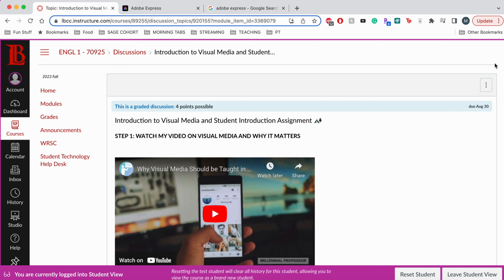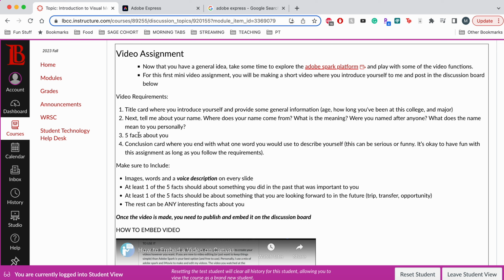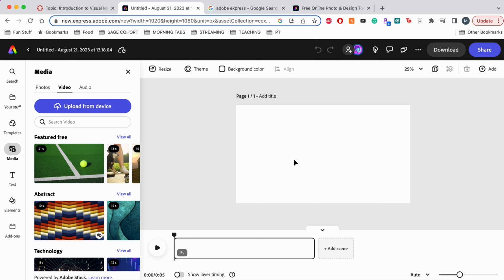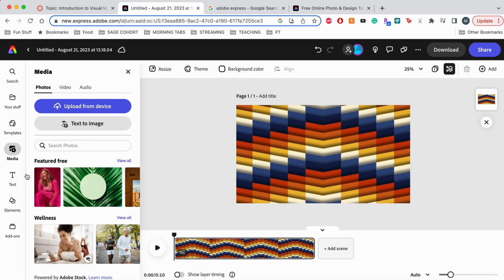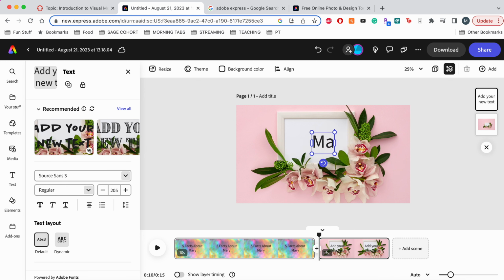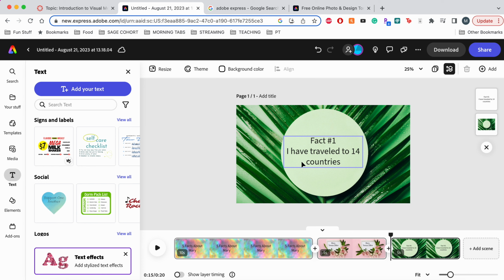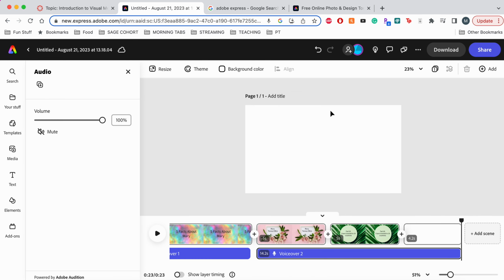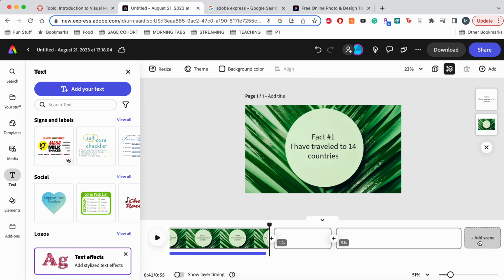How to Use Adobe Express to Make a Video (Updated 2023)